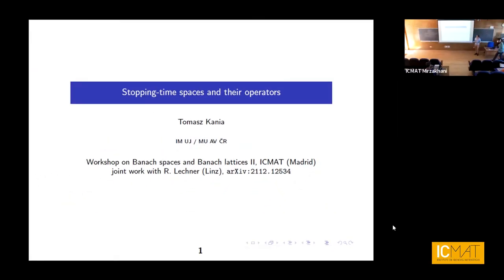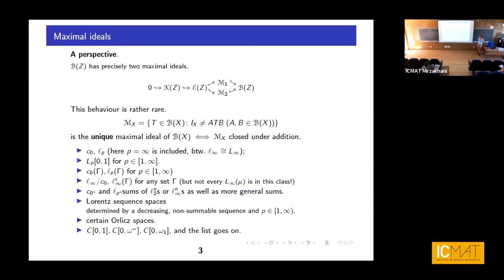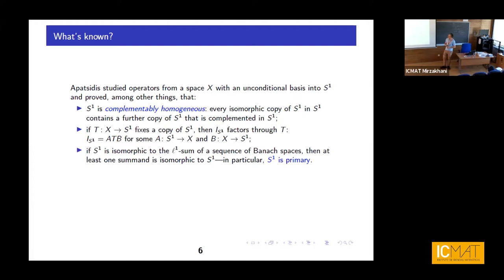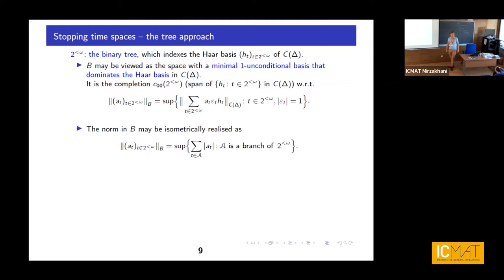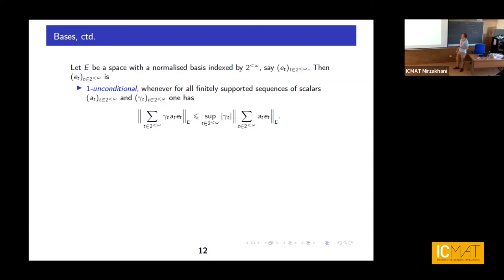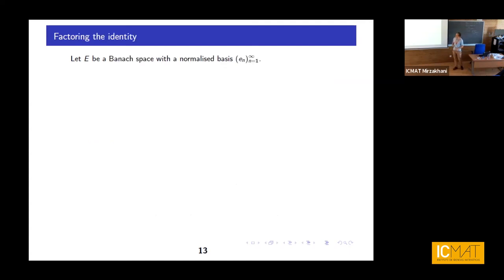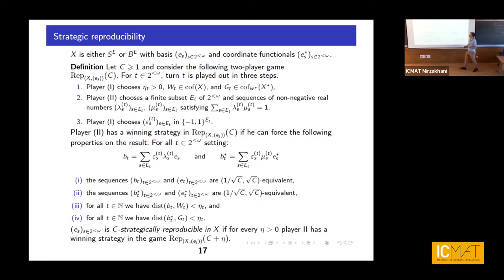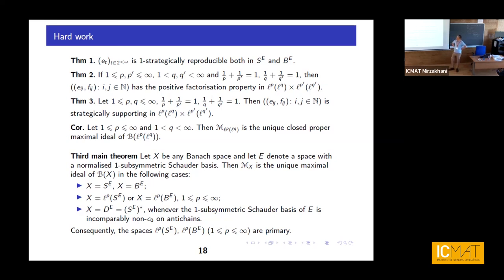“Stopping-time spaces and their operators”, Tomasz Kania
Workshop on Banach spaces and Banach lattices II

Plenary lecture:  “Stopping-time spaces and their operators”, Tomasz Kania (Czech Academy of Sciences) (09/05/2022)